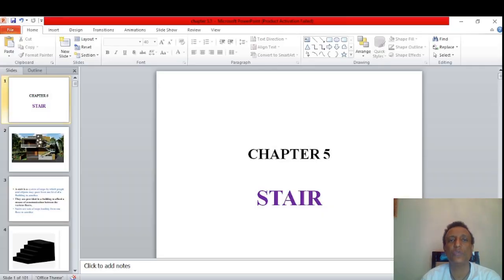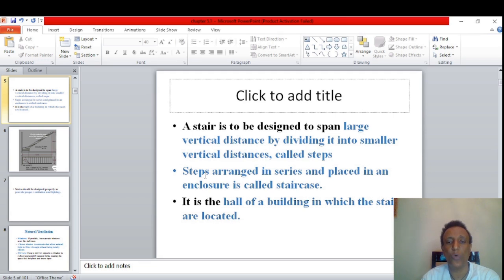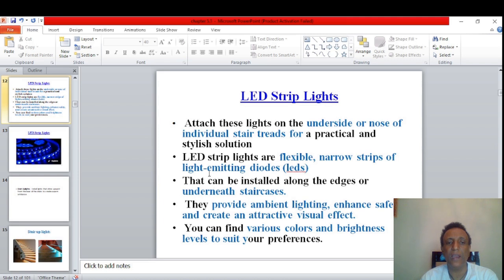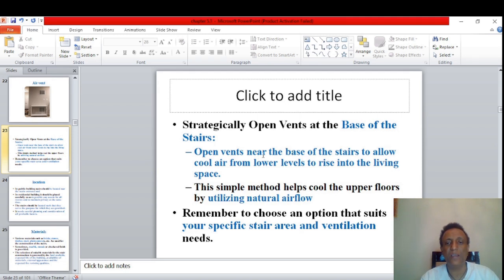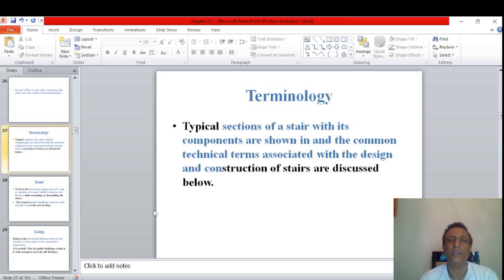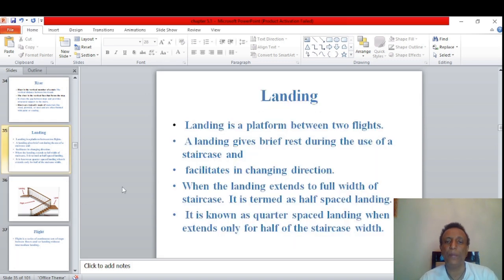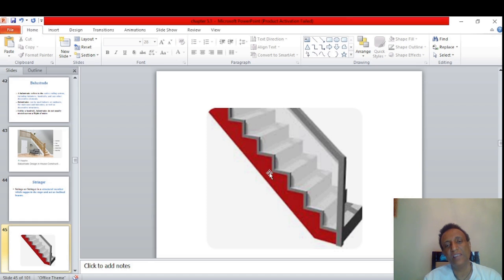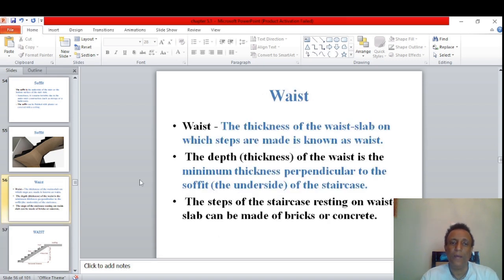Chapter 5 Stair Construction part 1